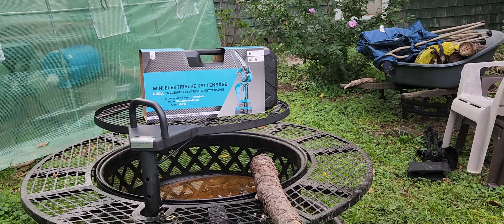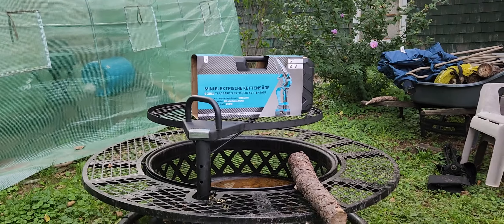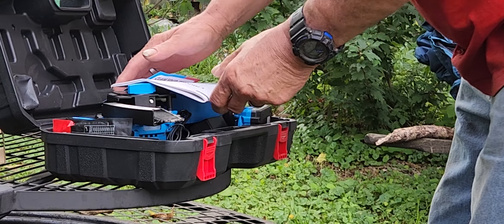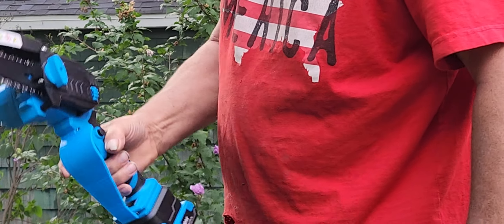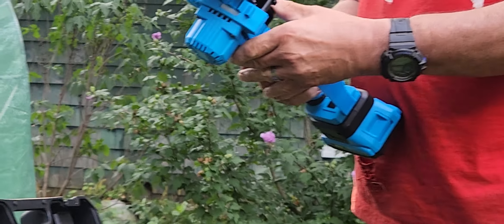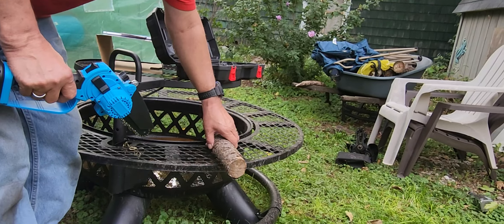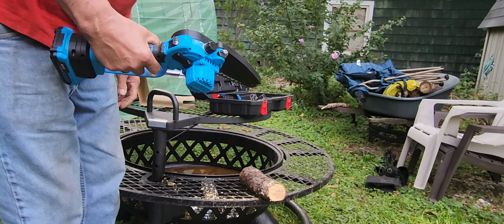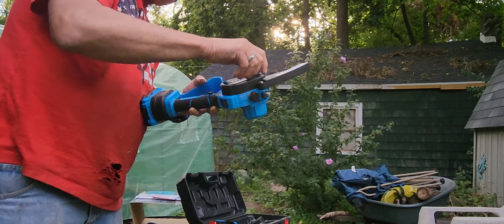Product review Sainlogic Chain Saw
Link to our Facebook and website.